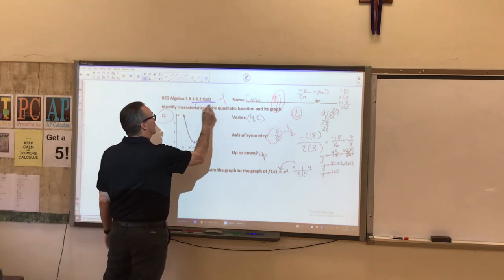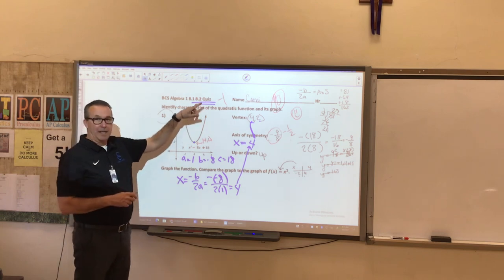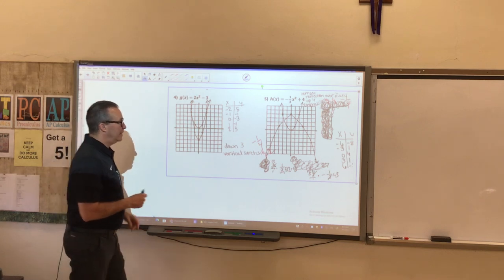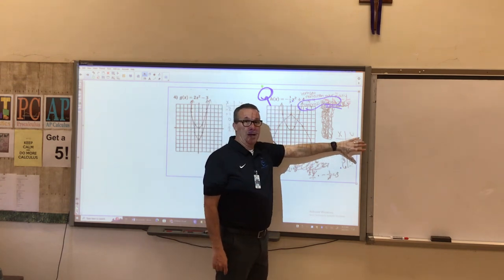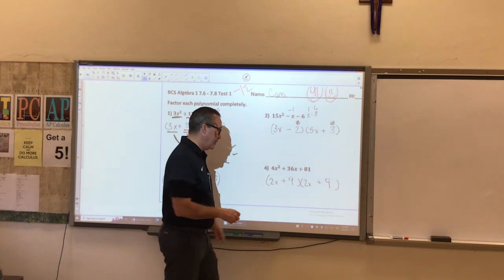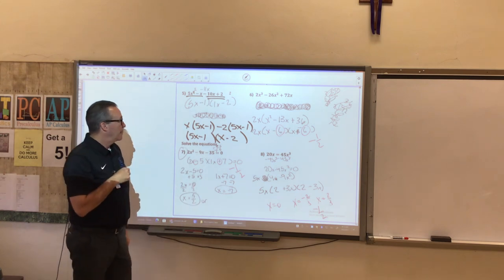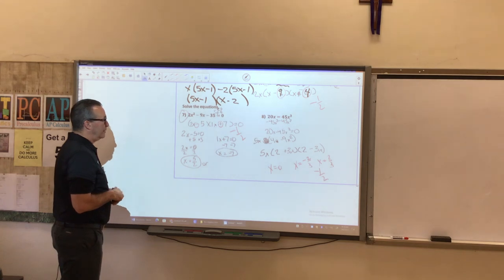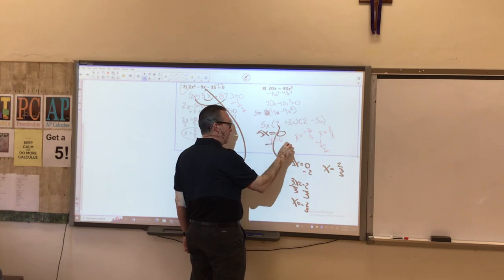Cami Test Review